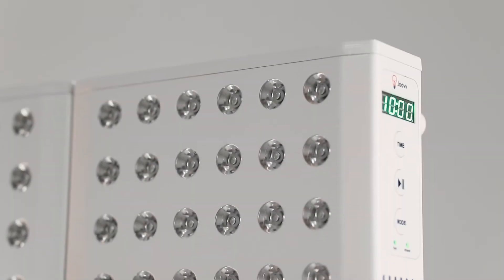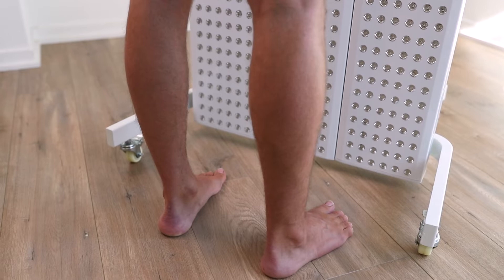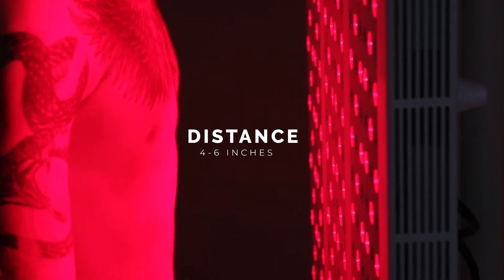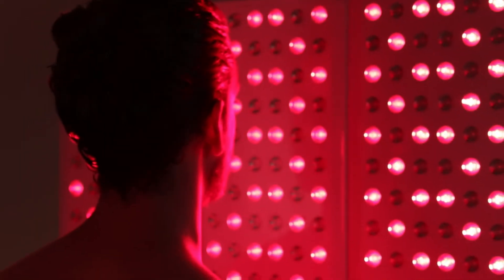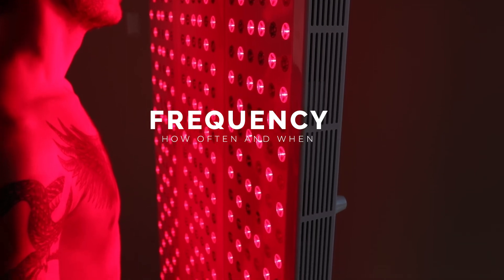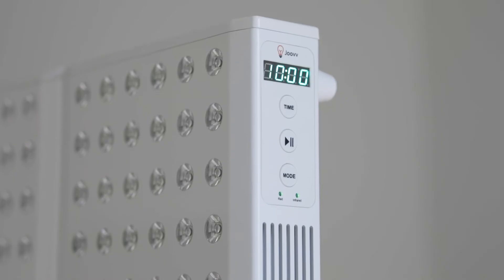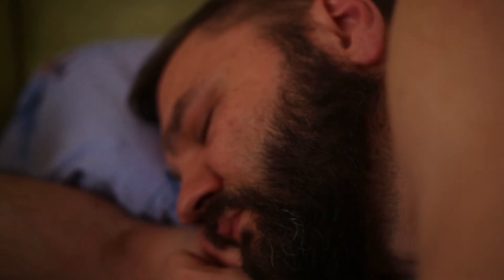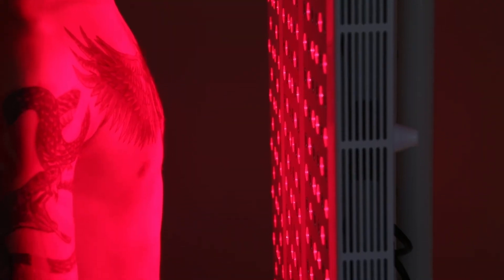Treatment Guidelines for Joovv's Red Light Therapy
For the most biologically effective red light therapy, follow these treatment guidelines:

Position Yourself 4-6 Inches from Your Joovv: You can sit or stand, but clinical research and user experiences have demonstrated that 4-6 inches is the ideal distance during a treatment.

Treatment For Beginners: We recommend starting out with 1-2 minute treatments per area, slowly working up to a 10-minute session(s) over the course of 2-3 weeks as your body acclimates to the therapy.

10-15 Minute Treatment Times: 10-minute treatments at 4-6 inches from your device is optimal. 15-20 minutes for symptomatic areas may be beneficial, but beyond that, the evidence points to diminishing returns (your cells can only absorb so much light at once). For this reason, we recommend you allow at least 6 hours between treatments of the same area.

Daily Use is Optimal: To get the most out of your Joovv, consistency is key. We recommend once daily use, although 2-3 times per day may be beneficial for symptomatic areas. If you have to miss some days, we suggest at least using your Joovv 5 times a week. Sporadic treatments are similar to sporadic workouts; you may benefit that day, but for longer-term, full-body health effects, you need to be consistent.

Any Time of Day: Use your Joovv when it works best for you! Some people love how it feels in the morning and say it perks them up for the day. Others wait until before or after a workout for max energy and recovery. And many use Joovv at night, or as an alternative to bright, artificial lights after dark. The important thing is fitting red light therapy into your daily routine, regardless of what time.

Targeting Problem Areas: Many of the health benefits from red light therapy can be attained by consistent, full-body use. For example, you don’t need to target your thyroid gland to treat symptoms of thyroid disorders. However, it can be beneficial to target specific physical problem areas like sore joints or burns. In those cases, direct treatments for 10-20 minutes allows natural light to penetrate deeper into tissue for greater effect.